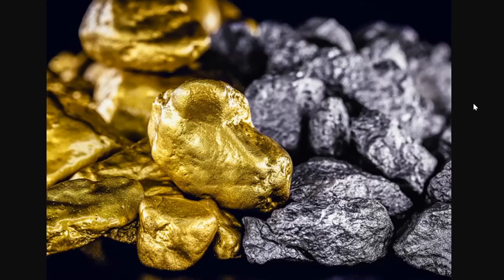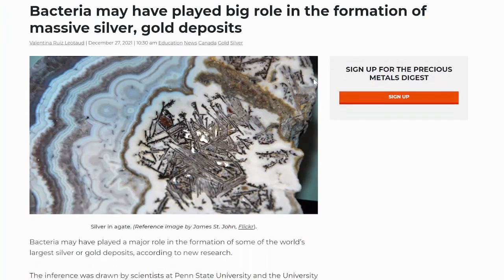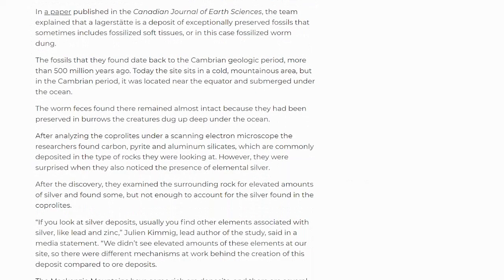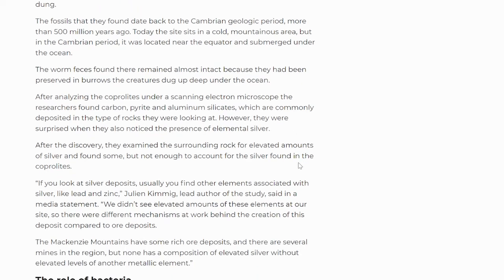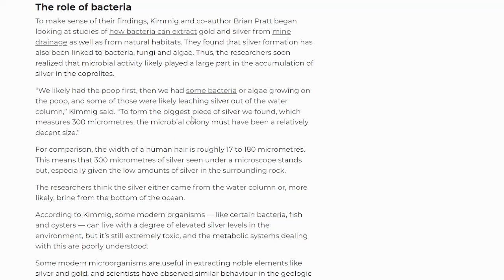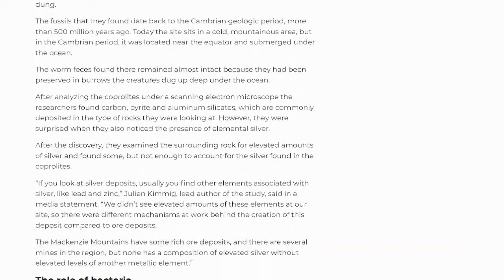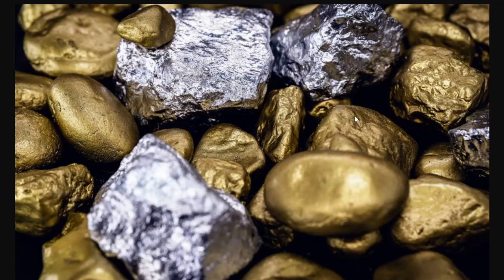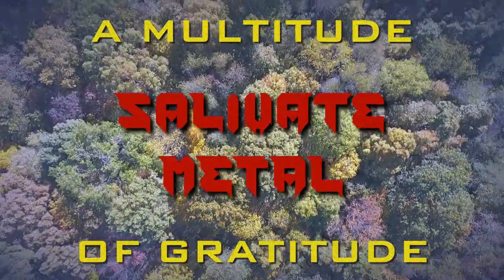THIS Played A HUGE Role In Forming Silver & Gold Deposits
What causes gold and silver deposits to collect in the areas they are? Ironically, it is what is fought against after they are mined.
Ethereum:0x98E741Abf6D70ed1e6b3C97203a1B72414F1D6ad
Litecoin:LfgL5D7Wvtknagbn2WuCcXasAfquzv2CGB